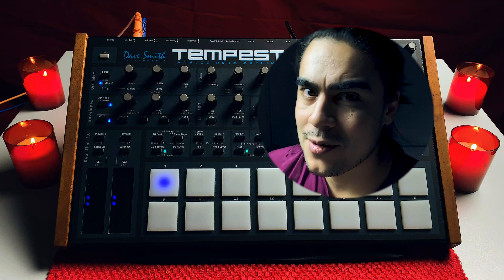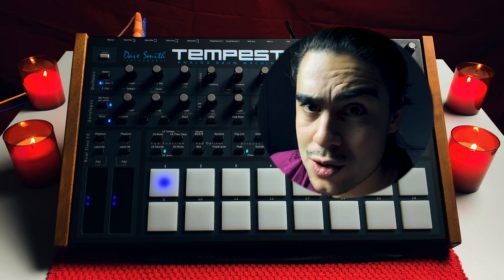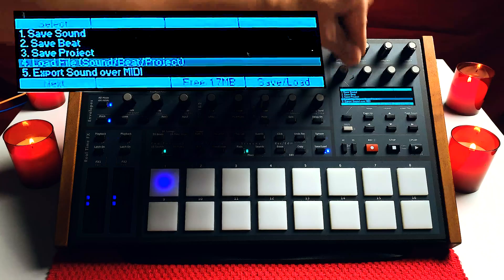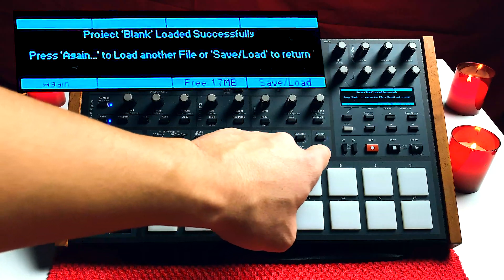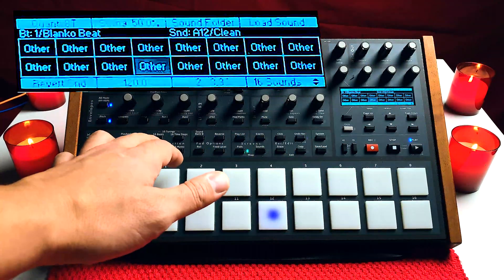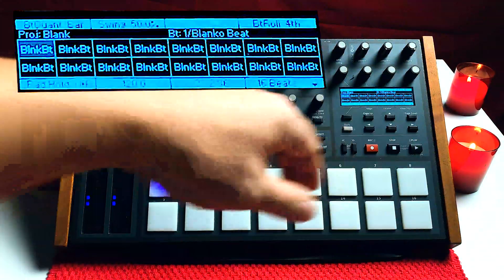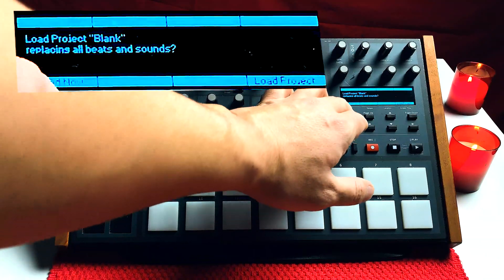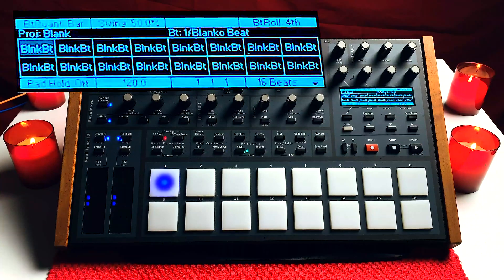Tempest discussed - Loading empty projects? Does it even have it as a standard feature?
This is a video about loading empty projects. I have to be completely honest, and say that I only know how I do this on units with the exact same operative system, and probably exact same factory settings. But I don't remember why. Most of you'll probably have to create your "blank project" from scratch. Please fill me in if you have some knowledge covering this.